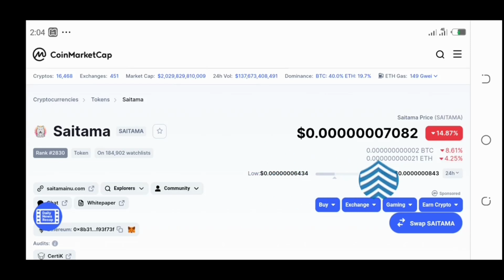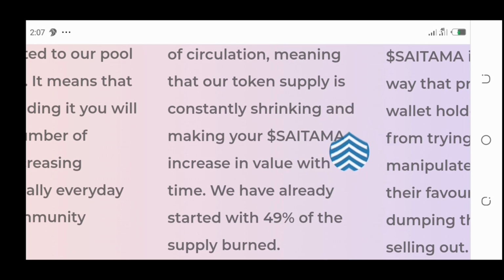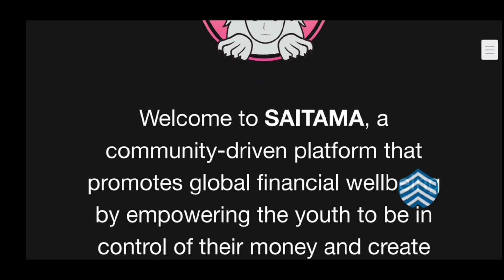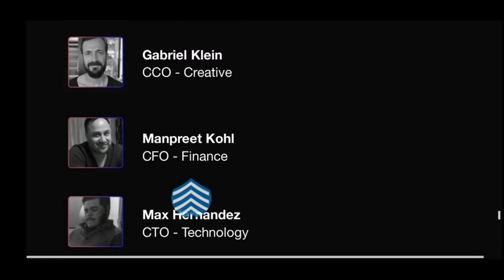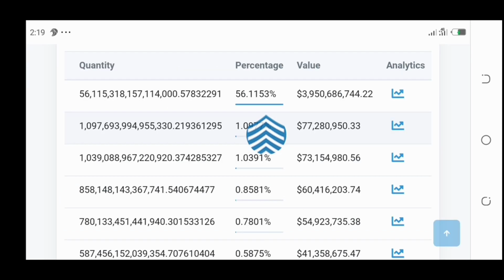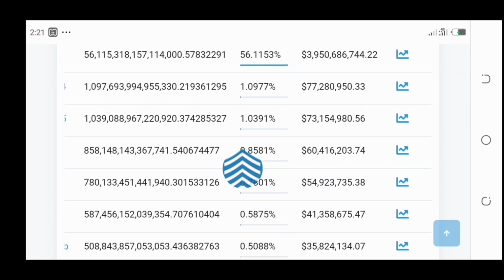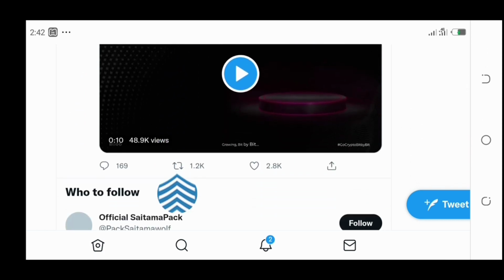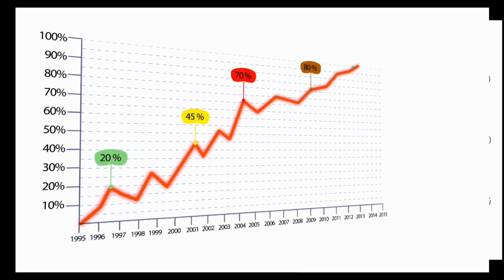SHOULD I BUY SAITAMA: (saitama Inu token)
The saitama Inu token reached an all time high in November 2021 followed by a bearish trend that has left many asking the question "should I buy saitama Inu"

Saitama Inu is project on the ERC-20 network. It is a deflationary coin or token that has an interesting tokenomics. The holders of the saitama earn passive income with each transaction while more tokens are burned also

The use cases of the saitama Inu token are plenty as the developers have a lot of interesting utility projects in the pipeline with one of them being the expected launching of saitamask; a smart wallet that revolutionises the cryptocurrency market by solving fundamental problems in decentralized finance, allowing investors from any level to be in control of their assets.

                  LEGAL